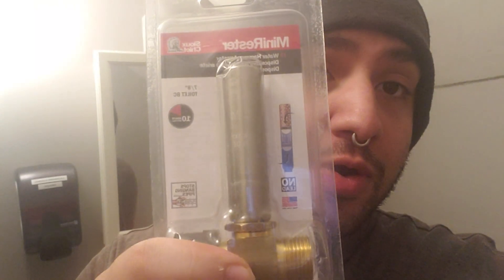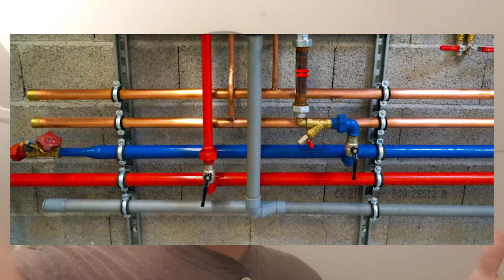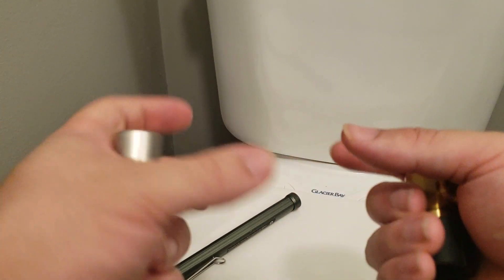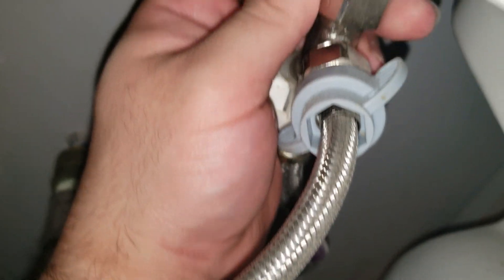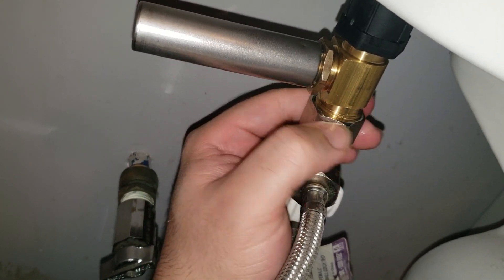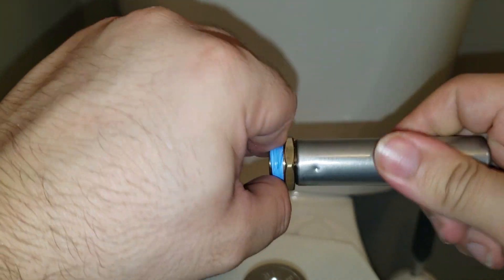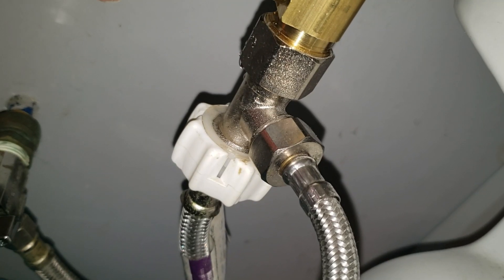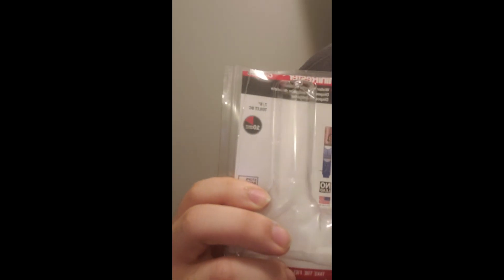ARE YOUR PIPES MAKING NOISE?! SIOUX CHIEF 660-TK TOILET WATER HAMMER ARRESTOR REVIEW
AHOY MATEYS! water hammering be a curse with an easy cure, a hammer arrestor! This however be a sad tale...if arrestors don't work, check your water pressure. If too high, you may need to install or replace your PRV (Pressure Regulating Valve)

This product: